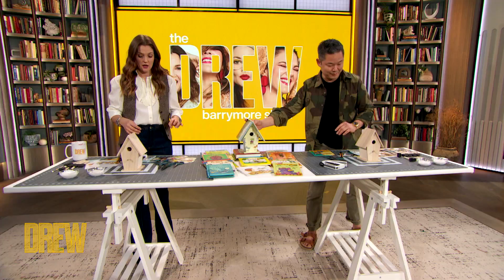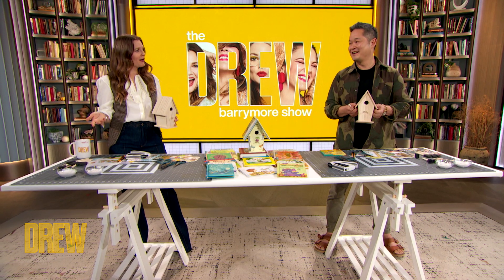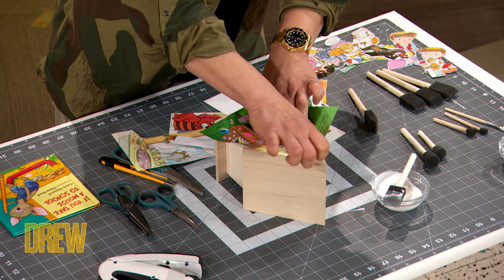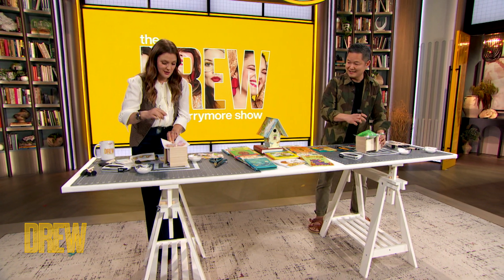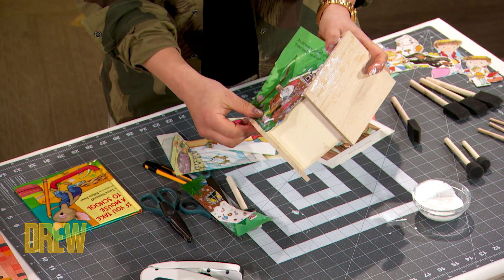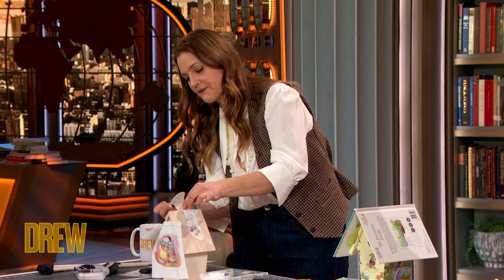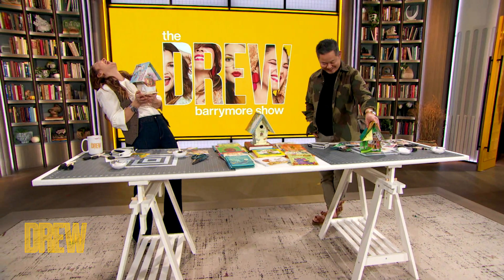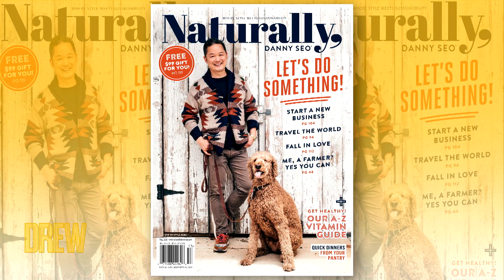Danny Seo Creates Beautiful Birdhouses Out of Books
Danny Seo shares an incredible tutorial on transforming a plain birdhouse into magical, upcycled feathered living using old books!